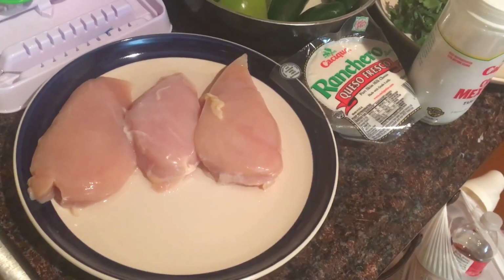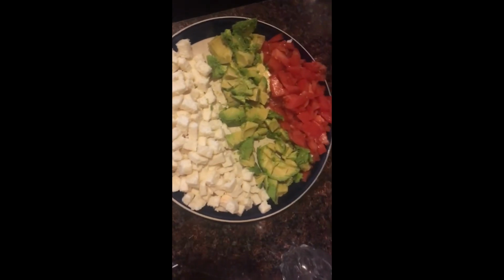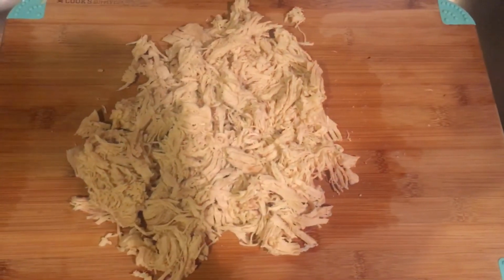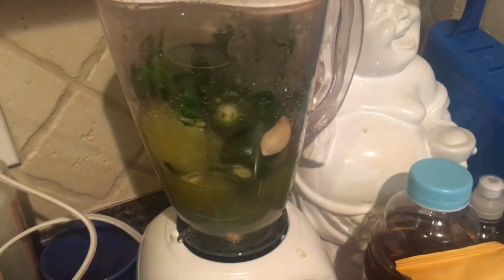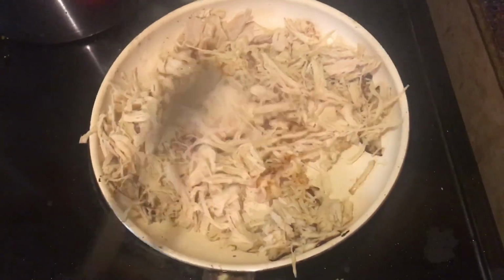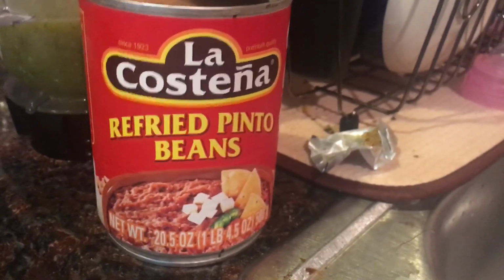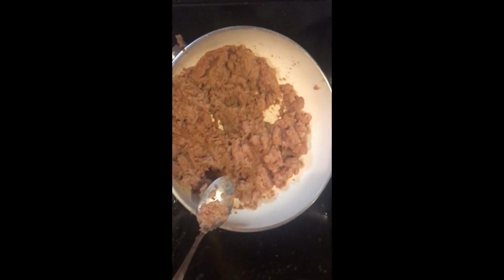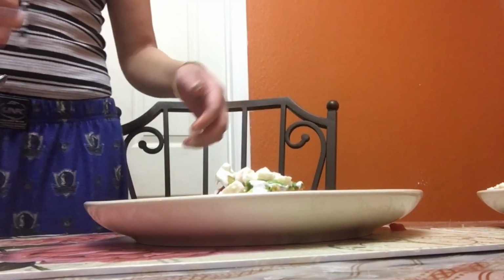How To Make Fast And Simple Tostadas Con Pollo Verde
Hello my Beautiful People This is A Fast And easy Recipe For Tostadas De Pollo Verde I hope Youall Enjoy This vídeo and try it out 👌😀I’m going to list the ingredientes down below

Ingredients :
-3 chicken Breast
-6 Tomatillos
-3 Jalapenos
-1 Can Of La costeña Refried Beans
-Mission Red Tostadas
-Queso Fresco
-cacique crema mexicana
-3 Garlics
-1/2 Of Cilantro
-vegetable onion or any oil of your choice
-Garlic Powder
-onion
-2 Avocados
-2 Tomatoes
-chicken broth
-1/4 Chicken flavor cube